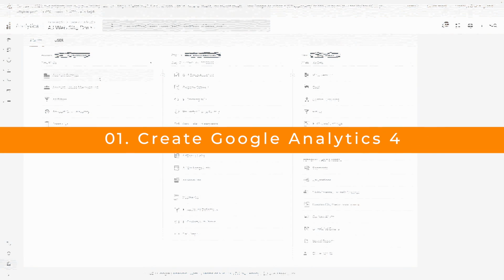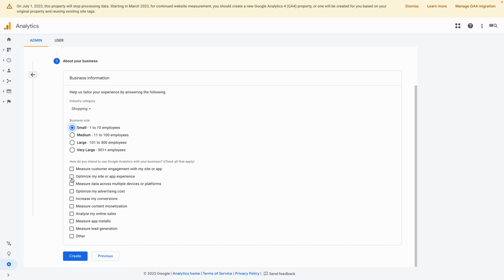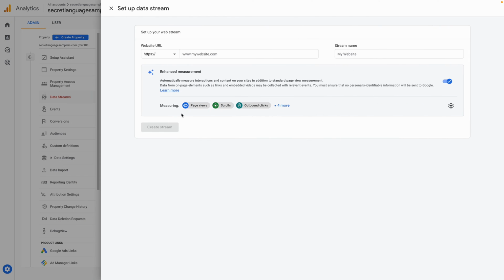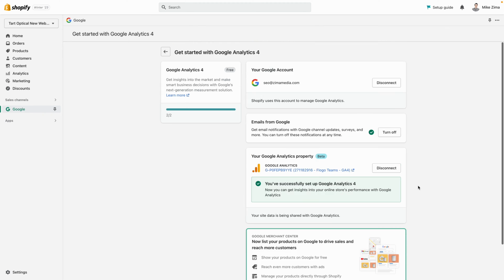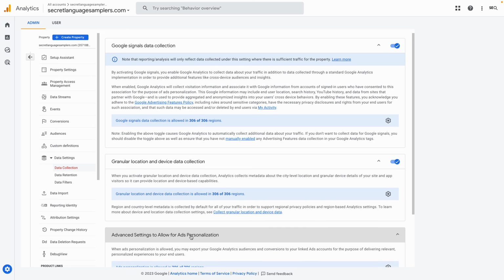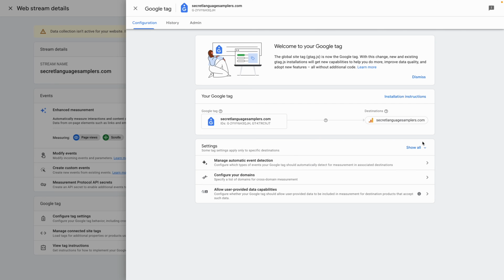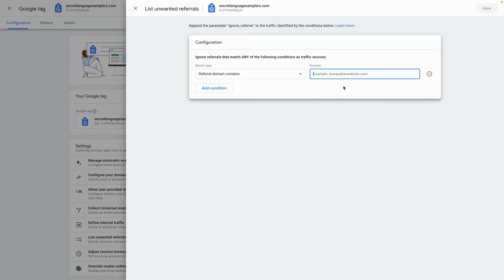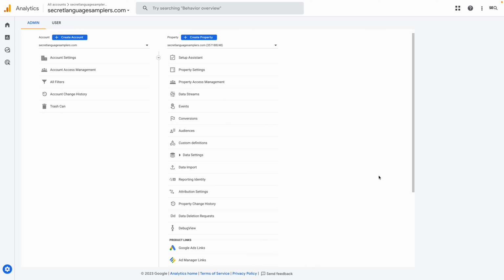Google Analytics 4 Shopify Setup Guide 2024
🎉 Big news for Shopify store owners! 🚀 Shopify has just launched the integration with Google Analytics 4, bringing powerful analytics capabilities to your fingertips! 📊💻 In this video, we'll dive into the exciting new features and show you how to set up the integration for your store. Don't miss out on this game-changing update! 🔥

1️⃣  Navigation

0:00  | Intro
0:34  | Create Google Analytics 4
3:00  | Setup Google Analytics 4 in Shopify
3:41  | Google Analytics 4 Property Settings
4:08  | Google Analytics 4 Data Collection
5:06  | Google Analytics 4 Referral Exclusion
6:41  | Google Analytics 4 Attribution Window
7:17  | Google Analytics 4 Timeout Session

2️⃣ Meet Mike Zima

Hi, I am Mike and I am also the Chief Marketing Officer of Zima Media, a boutique Digital Marketing agency from Chicago.

What makes Zima Media different is that we are completely decentralized, meaning we have eliminated overhead such as office bills, allowing us to offer affordable, quality digital marketing services to our clients—thereby lowering the bar of entry for small businesses.

3️⃣ Social Media Links